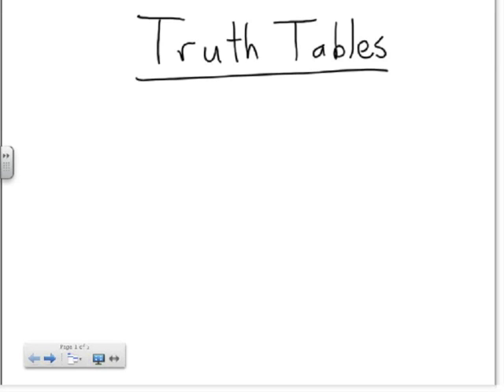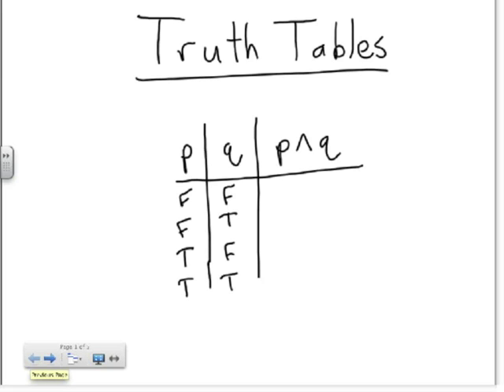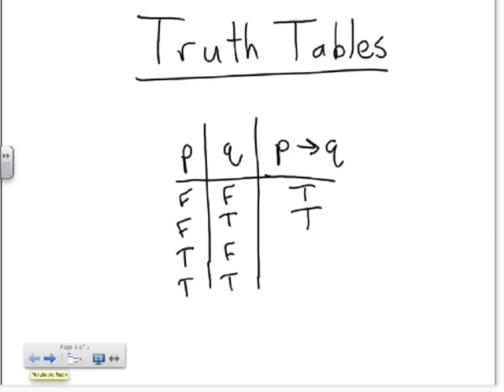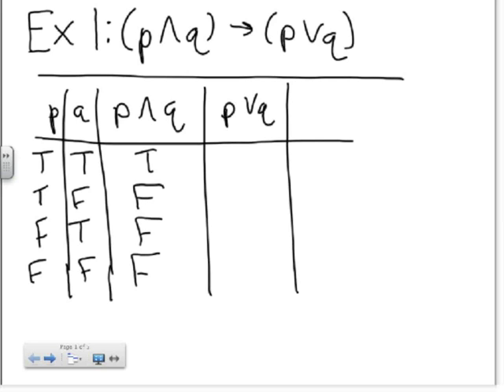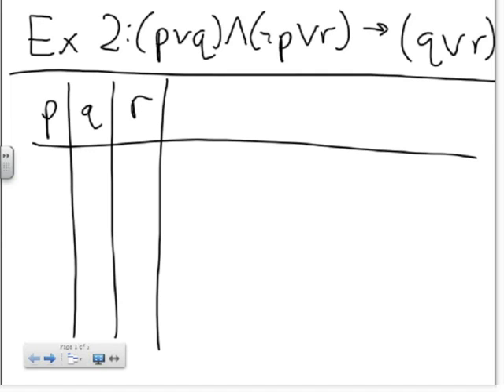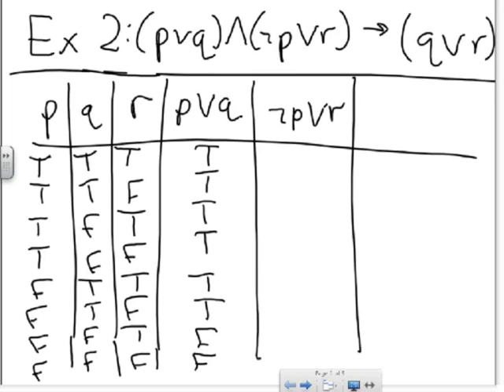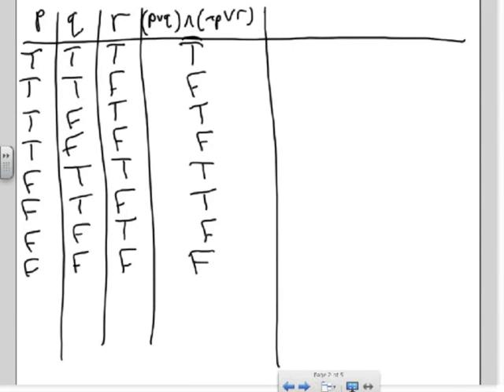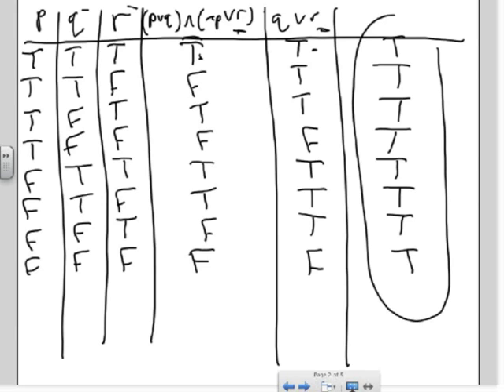Project One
Project 1 for group A13 in EECS203 at University of Michigan

By Joshua Franz, Vince Zobel, Joe Chang